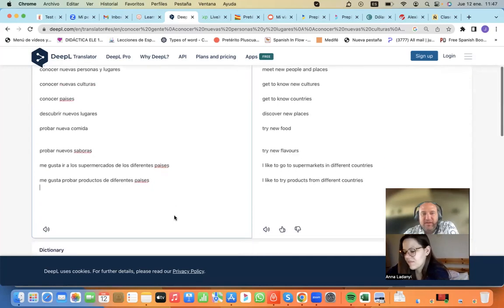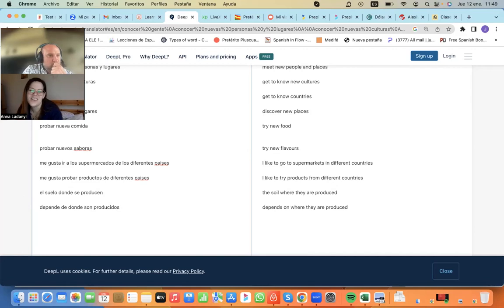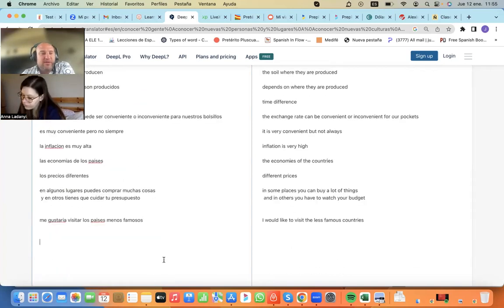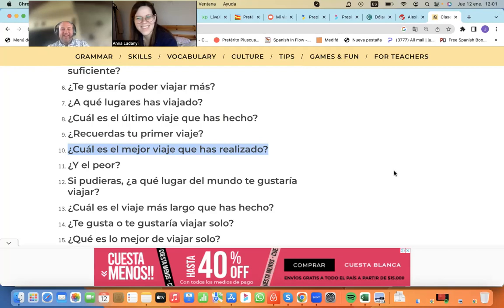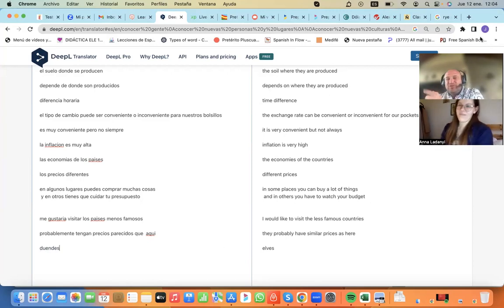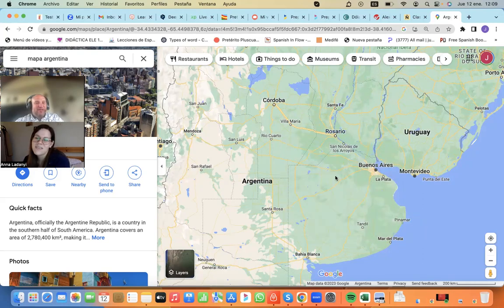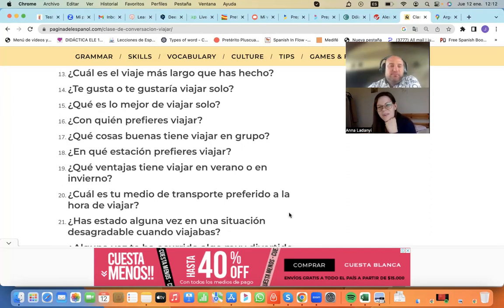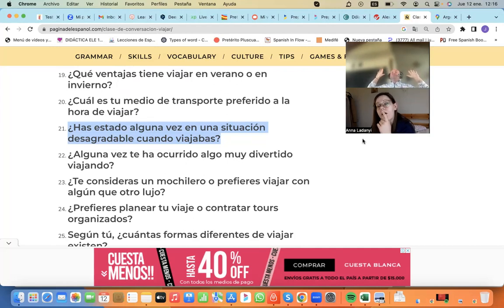Spanish with Anna | Learn Spanish Language | Learn Spanish con Juan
👉🏼👉🏼 BOOK A TRIAL LESSON 𝗡𝗢𝗪!   Get 70% off in your first lesson using the discount code below, And then book with the discount on my profile also you can find my profile as juan manuel d